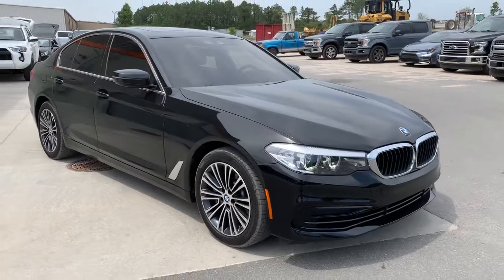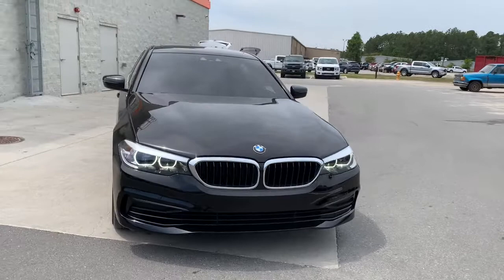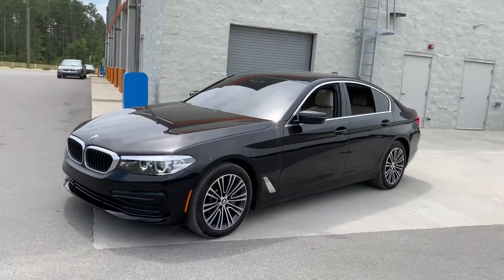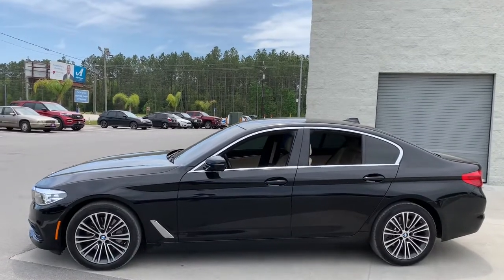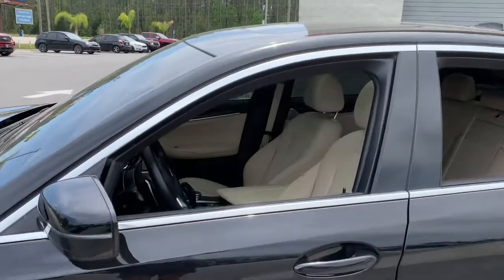2020 BMW 5 Series Jacksonville, Orange Park, Gainesville, Ocala, Kingsland GA LWW64234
Jet Black Used 2020 BMW 5 Series available in Kingsland, Georgia at Murray Ford of Kingsland. Servicing the Jacksonville, Orange Park, Gainesville, Ocala, Lake City, FL area.
2020 BMW 5 Series 530i - Stock#: LWW64234 - VIN#: WBAJR3C03LWW64234

Clean CARFAX. Canberra Beige/Black Canberra Beg/Blk Dak Cont Stic. 25/33 City/Highway MPG
Wheels: 18 x 8 Double-Spoke (Style 634),Sport Seats,SensaTec Upholstery,Heated Front Seats,Radio: AM/FM Audio System,Heated Steering Wheel,Fineline Ridge Wood Trim,Power Tailgate,Power Front Seats,Lumbar Support,SiriusXM Satellite Radio,Hi-Fi Sound System,BMW Assist eCall,BMW TeleServices,Apple CarPlay Compatibility w/1 Year Trial,Enhanced USB & Bluetooth,Live Cockpit Pro w/Navi,WiFi Hotspot,12 Speakers,4-Wheel Disc Brakes,Air Conditioning,Electronic Stability Control,Front Bucket Seats,Front Center Armrest,Leather Shift Knob,Navigation System,Tachometer,ABS brakes,AM/FM radio,Alloy wheels,Auto tilt-away steering wheel,Auto-dimming door mirrors,Automatic temperature control,Brake assist,Bumpers: body-color,Delay-off headlights,Driver door bin,Driver vanity mirror,Dual front impact airbags,Dual front side impact airbags,Four wheel independent suspension,Front anti-roll bar,Front dual zone A/C,Front reading lights,Fully automatic headlights,Garage door transmitter,Genuine wood console insert,Genuine wood dashboard insert,Genuine wood door panel insert,Heated door mirrors,Illuminated entry,Leather steering wheel,Low tire pressure warning,Memory seat,Occupant sensing airbag,Outside temperature display,Overhead airbag,Panic alarm,Passenger door bin,Passenger vanity mirror,Power door mirrors,Power driver seat,Power moonroof,Power passenger seat,Power steering,Power windows,Radio data system,Rain sensing wipers,Rear anti-roll bar,Rear reading lights,Rear seat center armrest,Rear window defroster,Remote keyless entry,Security system,Speed control,Speed-sensing steering,Split folding rear seat,Sport steering wheel,Steering wheel memory,Steering wheel mounted audio controls,Telescoping steering wheel,Tilt steering wheel,Traction control,Trip computer,Turn signal indicator mirrors,Variably intermittent wipers,Front beverage holders,Auto-dimming Rear-View mirror,Speed-Sensitive Wipers,Apple CarPlay Compatibility,Exterior Parking Camera Rear,Emergency communication system: BMW Assist eCall